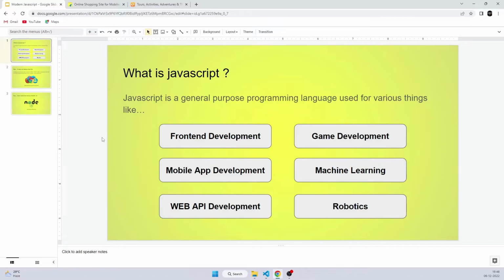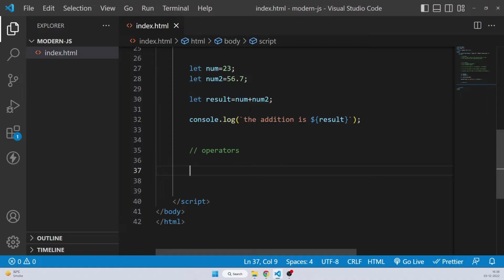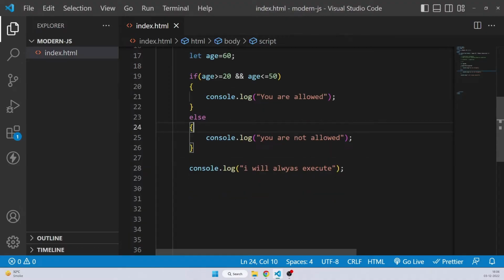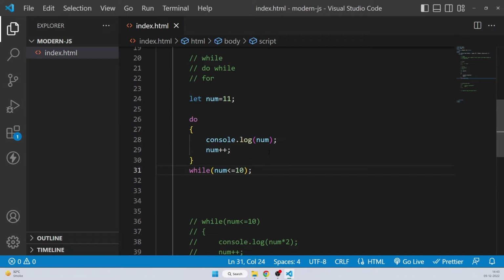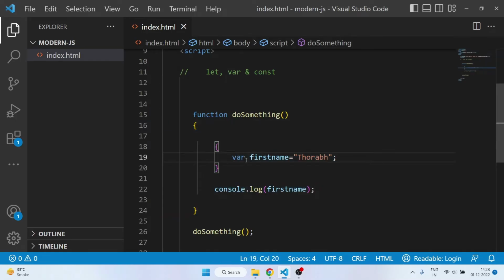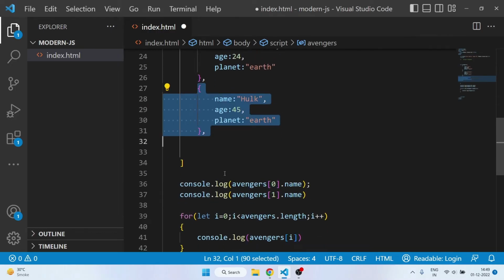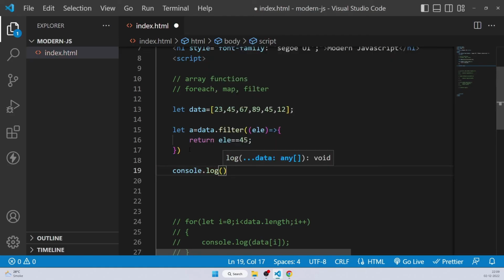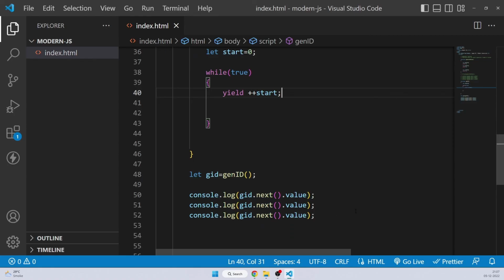JavaScript Fundamentals from Scratch: A Complete Course for Beginners 2023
Welcome to the video guys. This course is designed for anyone who wants to learn JavaScript from the ground up. Whether you're a complete beginner or have some basic knowledge of programming, this course will guide you through the fundamentals of JavaScript and help you build a strong foundation for your future development.

Throughout this course, we'll cover everything you need to know to become proficient in JavaScript. We'll start with the basics of variables, data types, and operators, and then move on to more advanced topics like functions, objects, and arrays. We'll also cover important concepts like control flow, loops, and conditional statements.

By the end of this course, you'll have a solid understanding of JavaScript fundamentals and be able to write your own scripts and applications. You'll also be well-prepared to take on more advanced topics like frameworks and libraries. So, let's get started and master JavaScript together!